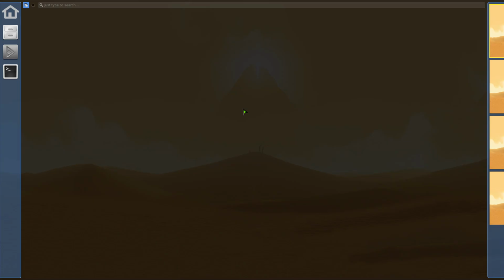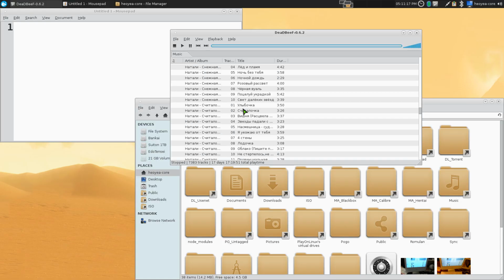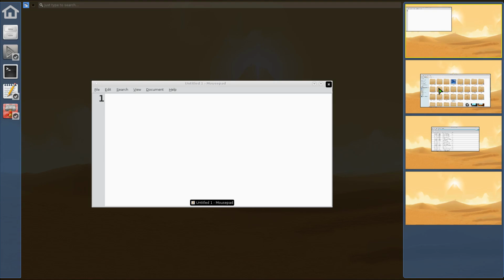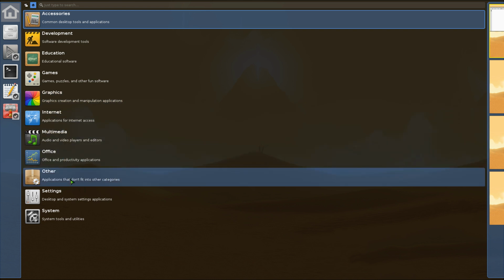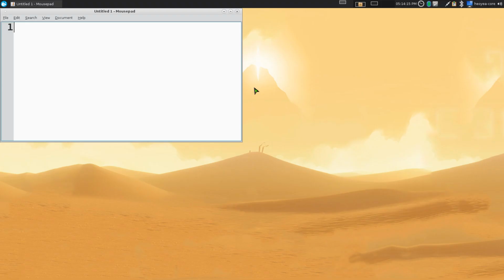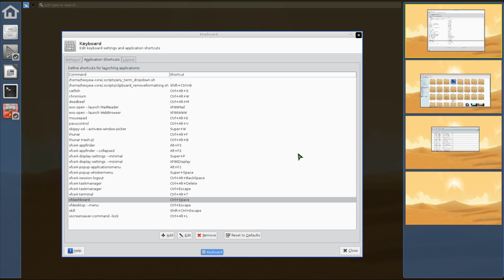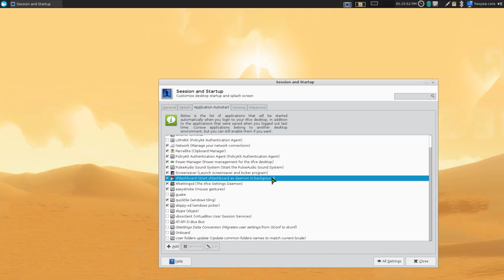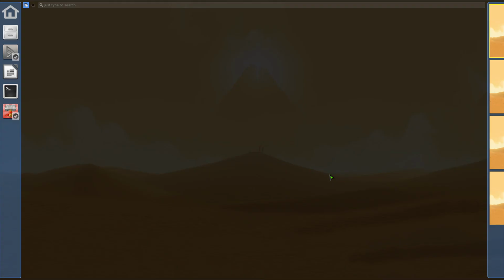xfdashboard - XFCE's Gnome Shell Dashboard - Linux XFCE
Short: Maybe a Gnome shell like dashboard for Xfce

Longer: xfdashboard provides a GNOME shell dashboard like interface for use with Xfce desktop. It can be configured to run to any keyboard shortcut and when executed provides an overview of applications currently open enabling the user to switch between different applications. The search feature works like Xfce's app finder which makes it convenient to search for and start applications.